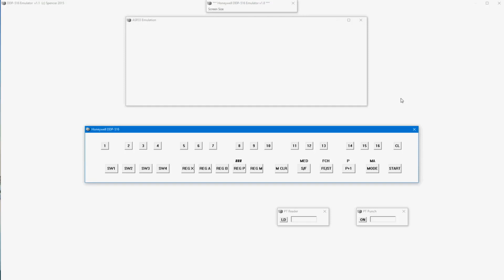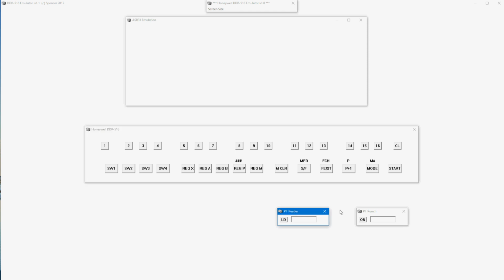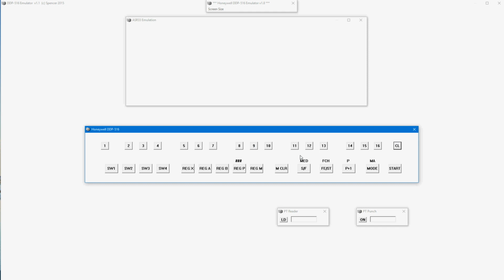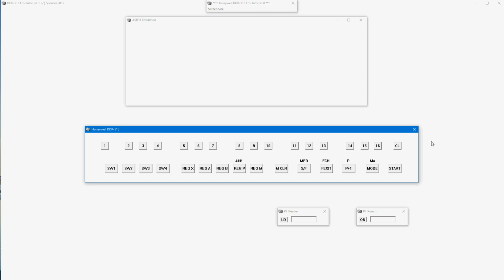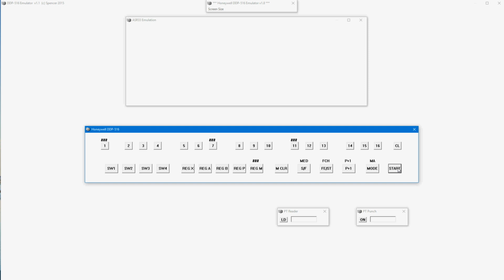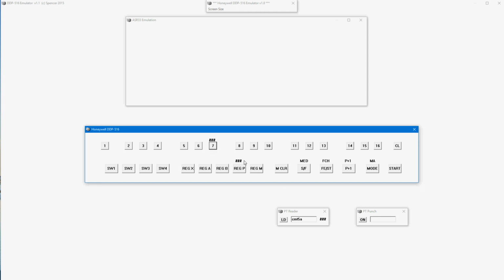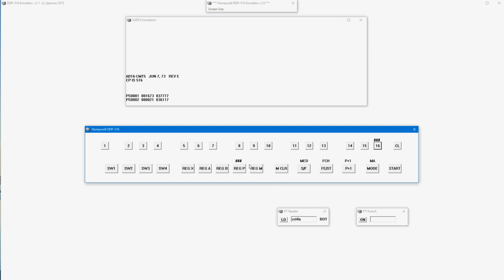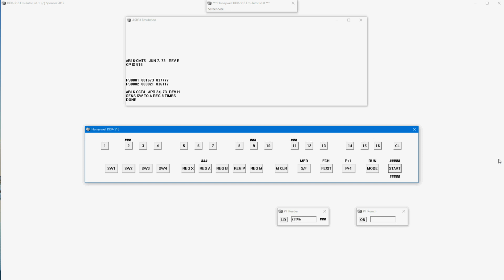DDP516 Emulator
Honeywell DDP-516 16 Bit emulator on a windows 10 PC.
The panel lights don't seem to blink as fast as they really do because the video is being captured at 10fps.